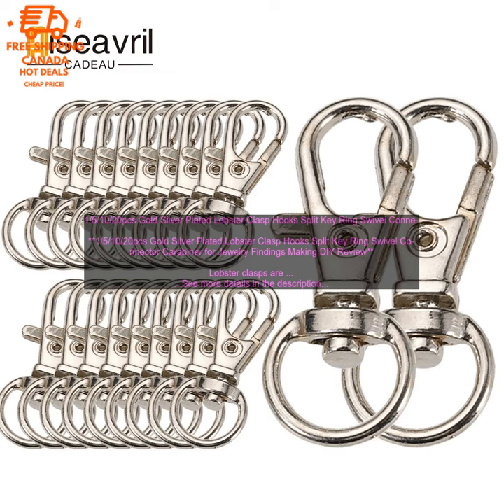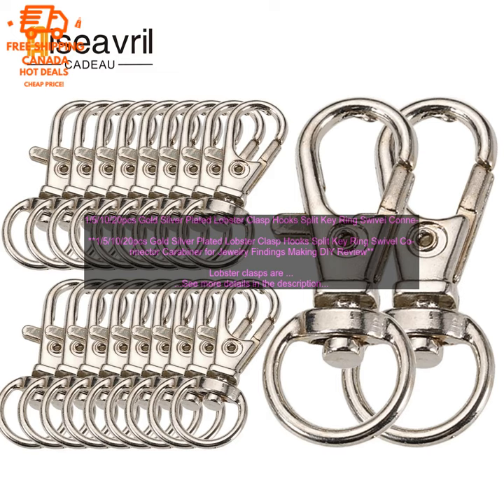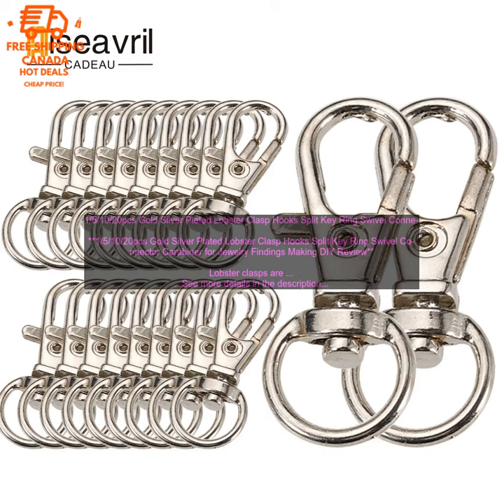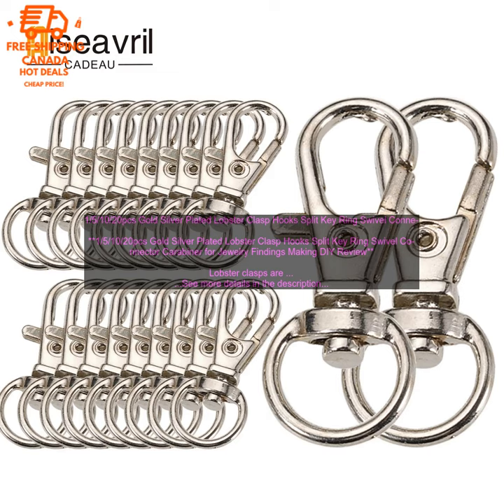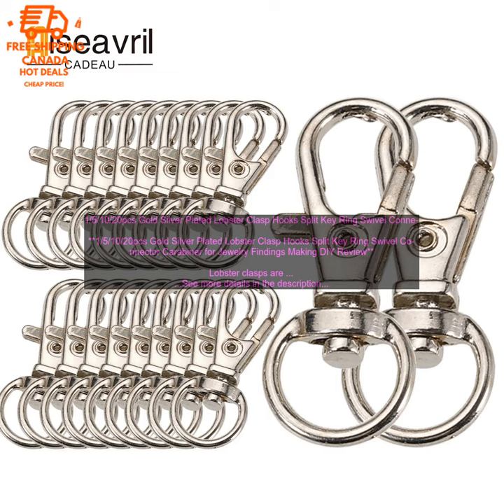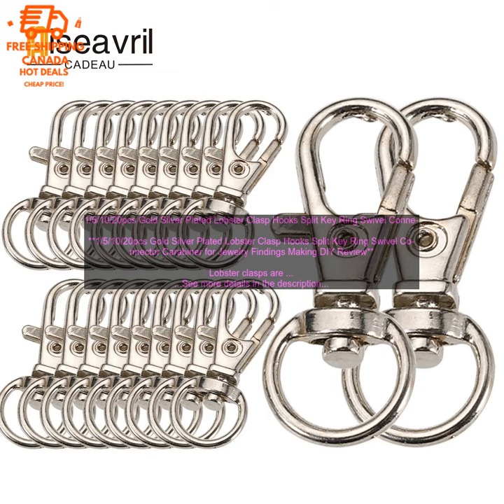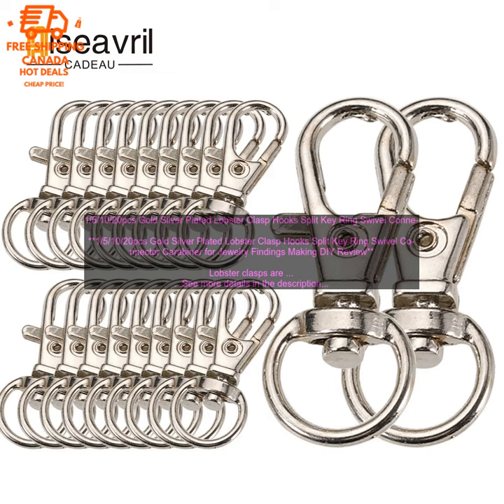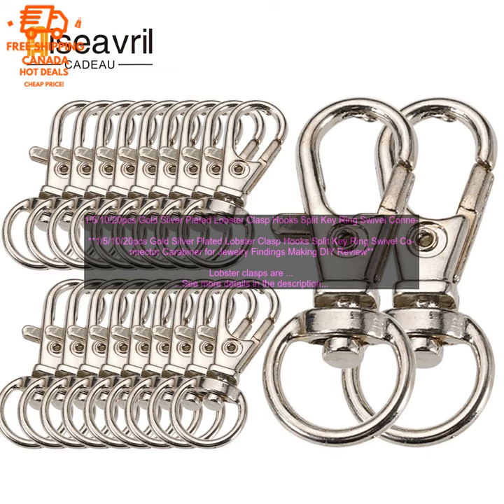1005005259442723 1 5 10 20pcs Gold Silver Plated Lobster Clasp Hooks Split Key Ring Swi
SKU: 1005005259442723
1/5/10/20pcs Gold Silver Plated Lobster Clasp Hooks Split Key Ring Swivel Connector Carabiner for Jewelry Findings Making DIY
**1/5/10/20pcs Gold Silver Plated Lobster Clasp Hooks Split Key Ring Swivel Connector Carabiner for Jewelry Findings Making DIY Review**

Lobster clasps are a versatile and popular choice for jewelry makers. They are easy to use and can be used to create a variety of different jewelry pieces. These gold and silver plated lobster clasps are made of high-quality metal and are sure to add a touch of elegance to your jewelry designs.

The clasps come in a variety of sizes, so you can choose the perfect one for your project. They are also available in both gold and silver plating, so you can match them to the rest of your jewelry.

The clasps are easy to use. Simply open the clasp by pressing down on the lever and insert the end of the chain or cord. Then release the lever to close the clasp.

These lobster clasps are perfect for making a variety of jewelry pieces, including necklaces, bracelets, and earrings. They are also a great choice for adding a touch of elegance to your existing jewelry collection.

Here are some of the benefits of using these lobster clasps:

* They are easy to use.
* They are available in a variety of sizes.
* They are available in both gold and silver plating.
* They are perfect for making a variety of jewelry pieces.

If you are looking for a versatile and easy-to-use lobster clasp, then these gold and silver plated lobster clasps are a great option. They are sure to add a touch of elegance to your jewelry designs.

**Where to buy:** You can find these lobster clasps online at a variety of retailers.

**Price:** The price of these lobster clasps varies depending on the size and plating.

1
 5
 10
 20pcs
 lobster clasp
 hooks
 split key ring
 swivel connector
 carabiner
 jewelry findings
 making
 DIY